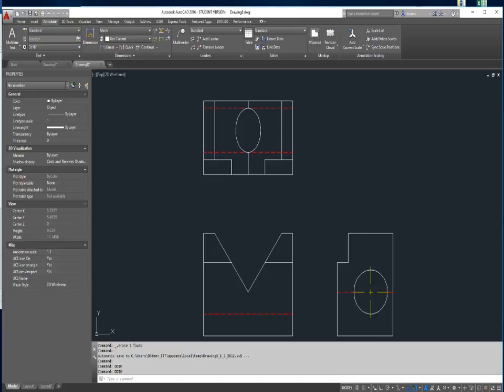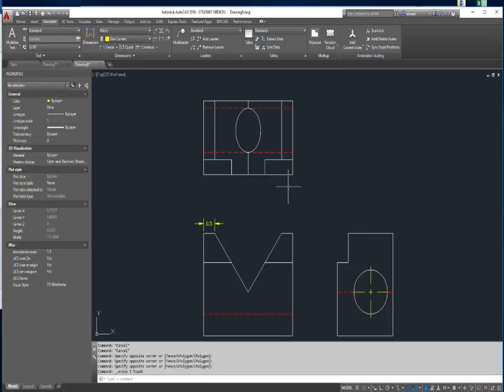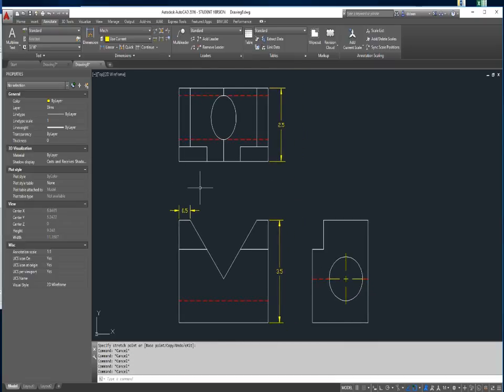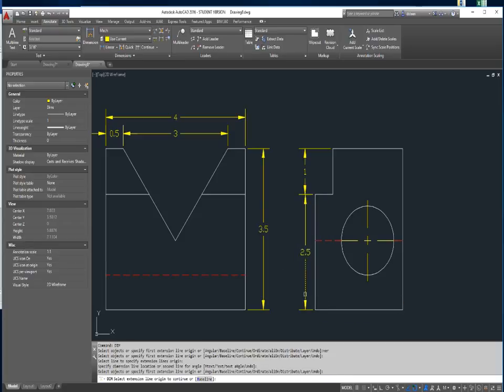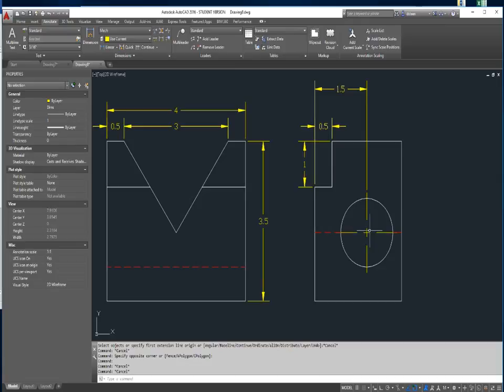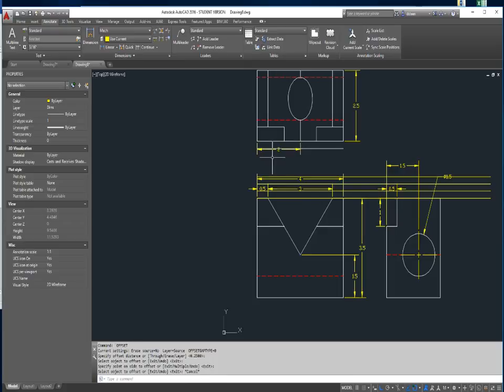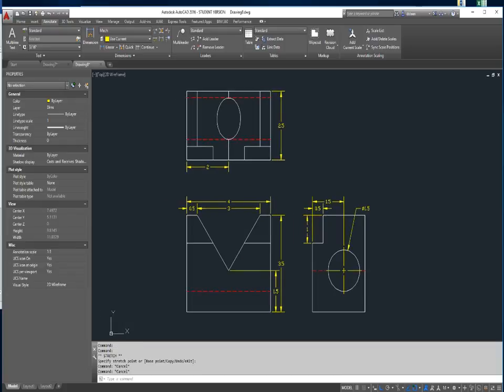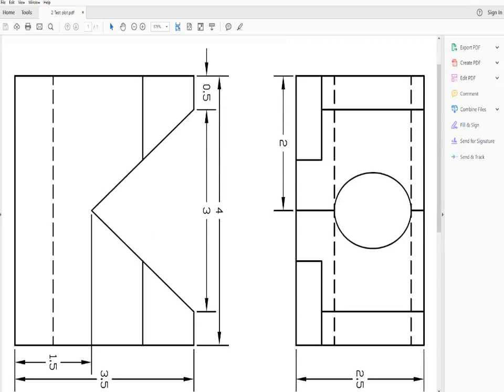AutoCAD Intro Dimensioning Mech Chain Non-Annotative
Dimensioning
Mechanical Chain Dimensioning - Non-Annotative

Introduction to Non-annotative Chain Dimensioning